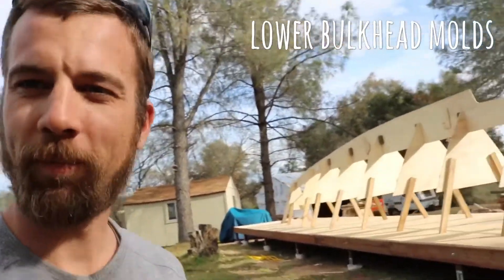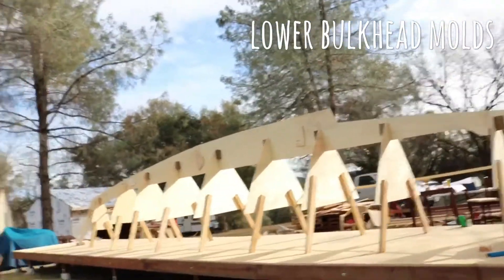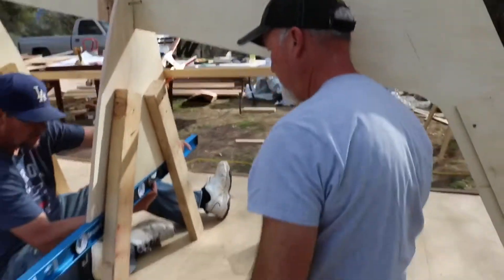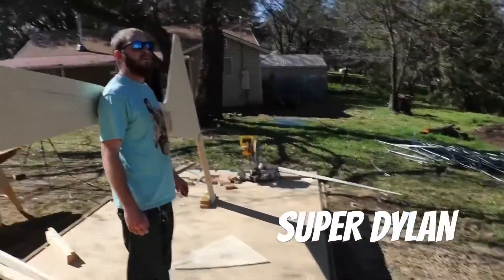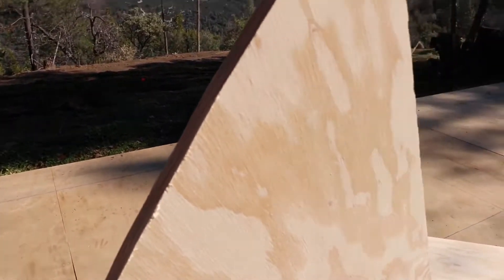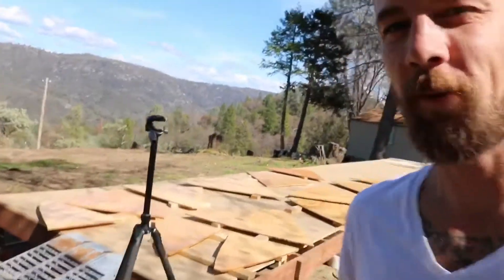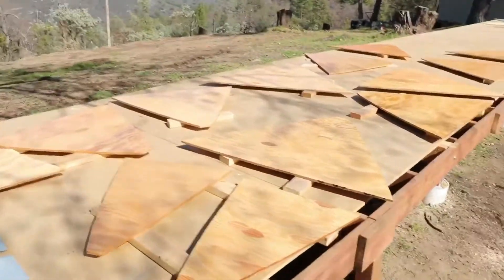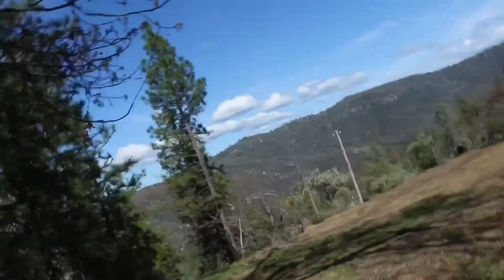E1 Every Boat starts somewhere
Building a catamaran